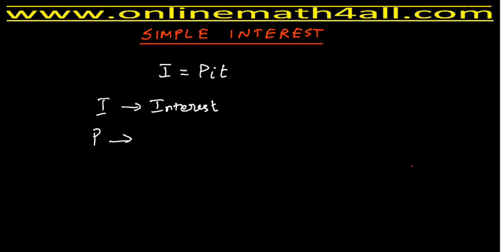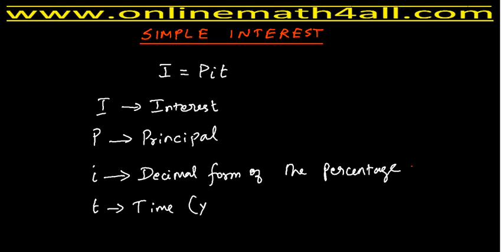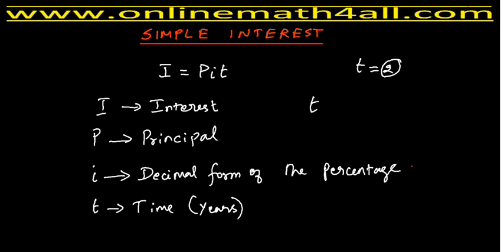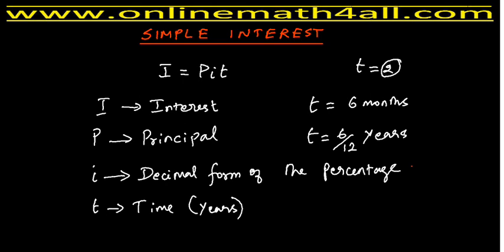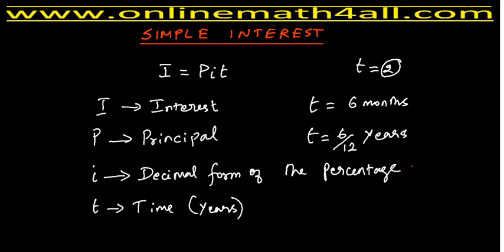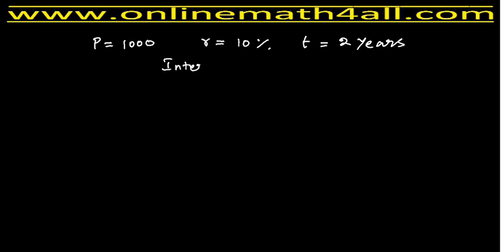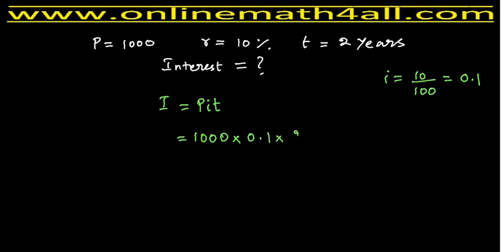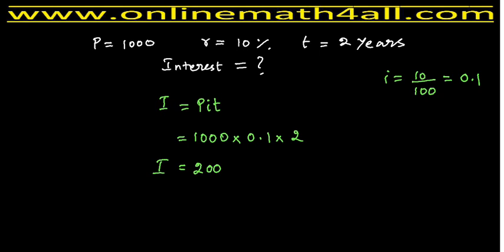Simple Interest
This video is about simple Interest